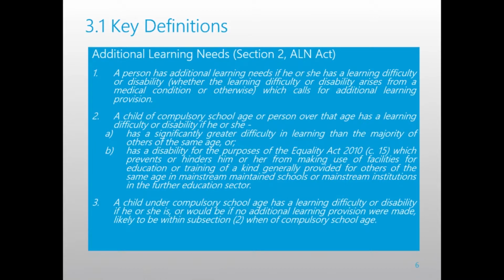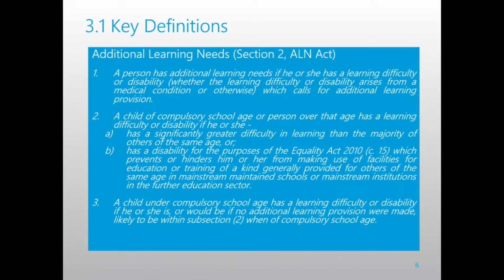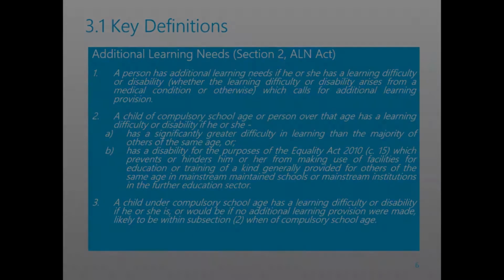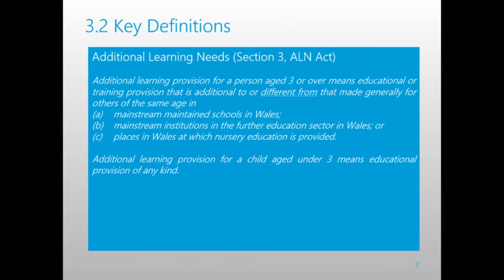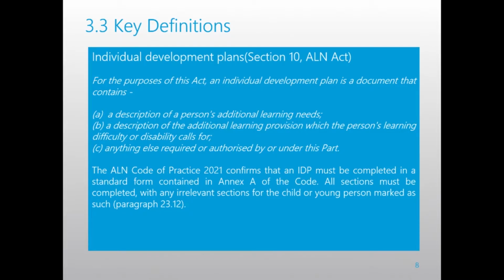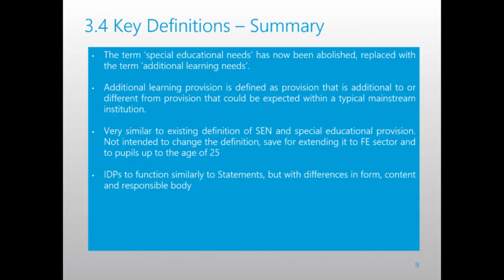Key Features & Definitions | ALN & Education Tribunal (Wales) Act 2018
In the first segment of the additional learning needs seminar, Chris McFarland takes us through some of the key features & definitions of the act. Mike Charles and Charlotte Hadfield follow with their thoughts, particularly on some of the phrasal changes that the act implements.

The full presentation slides can be found on our

Michael Charles - Senior Solicitor & CEO, SinclairsLaw
Christopher McFarland - Associate Solicitor, SinclairsLaw
Charlotte Hadfield - Barrister, 3PB

to find out more about the legal services offered by SinclairsLaw.